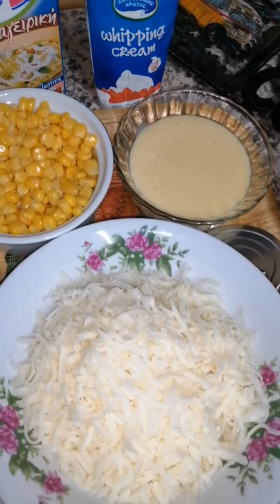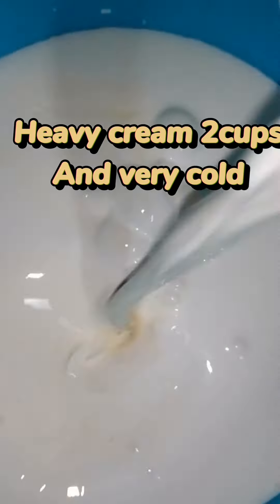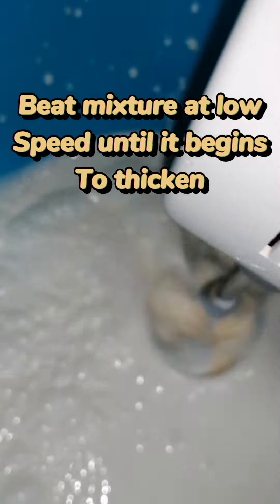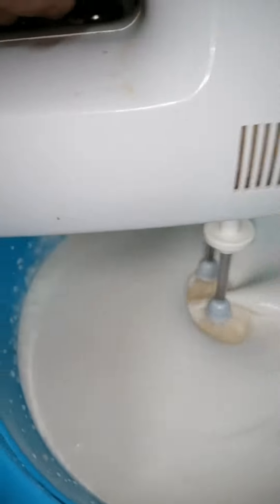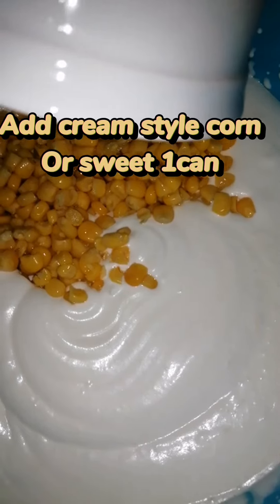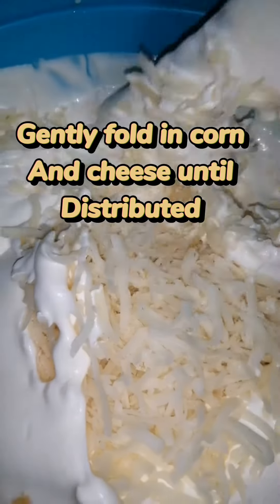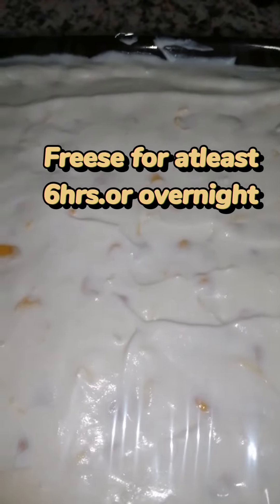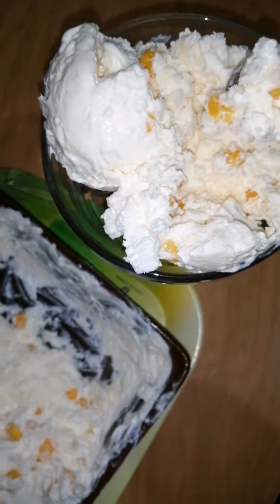MAIS CON QUESO ICE CREAM SAKTO SA INET NG PANAHON GAWIN NYO NA MADALI LANG